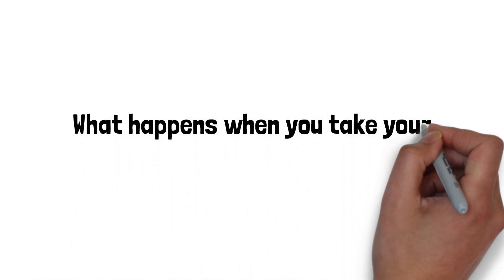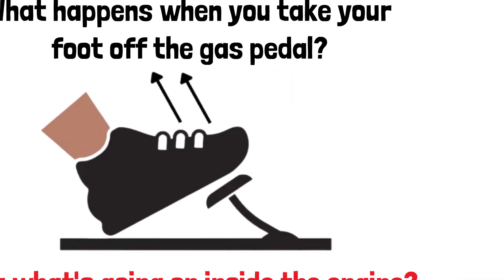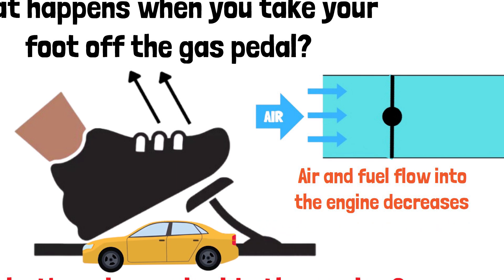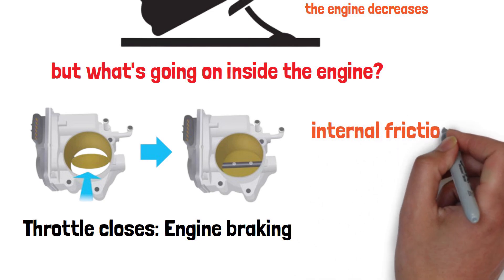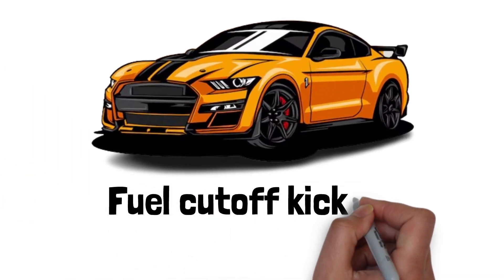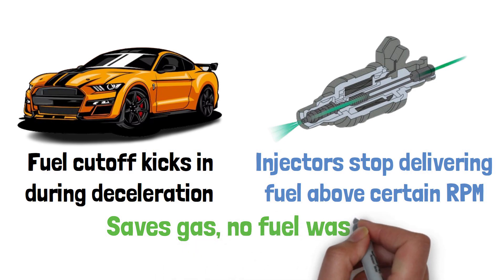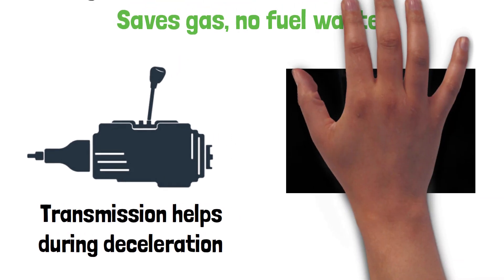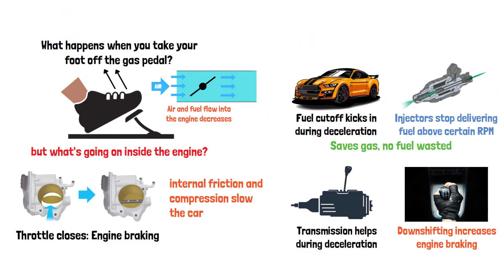Engine Deceleration: What Happens When You Let Off the Gas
🚗💨 Curious about what happens when you take your foot off the gas? In this video, we dive into the fascinating world of Engine Deceleration! Discover how your engine reacts when you let off the gas, from throttle adjustments to engine braking and fuel cutoff. Learn how your car slows down without wasting fuel and how it’s engineered to give you a smooth deceleration experience. Don’t miss out on understanding the mechanics behind the scenes! 🛑⚙️